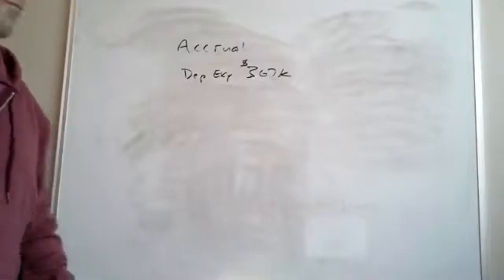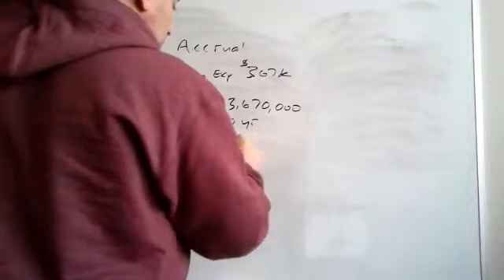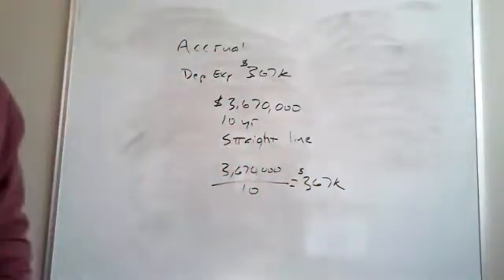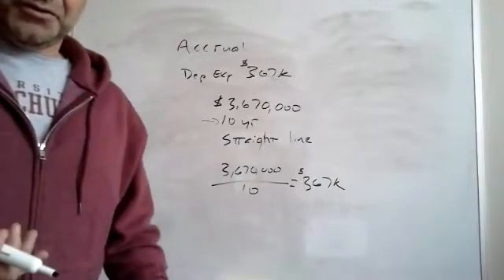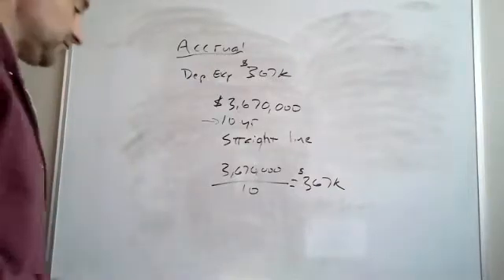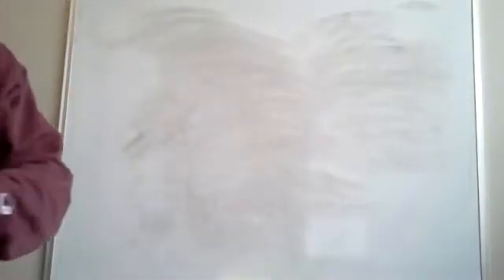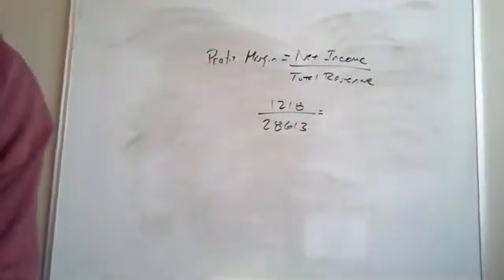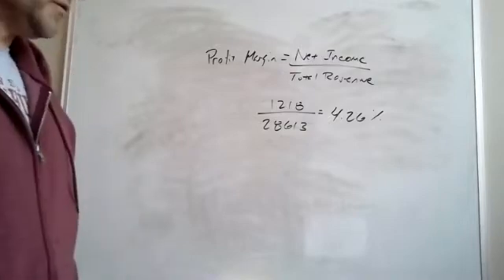Problem 3.2 G5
In this video I work out problem 3.2 from the 5th edition of Gapenski's "Healthcare Finance: An introduction to Accounting and Financial Management"